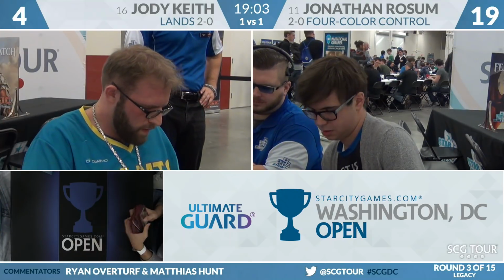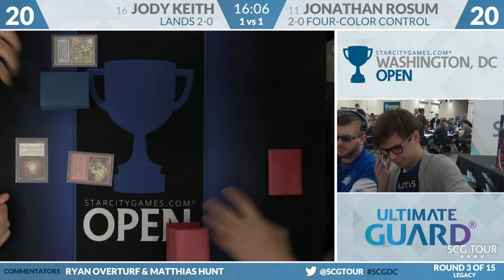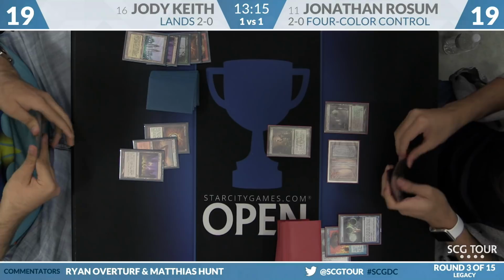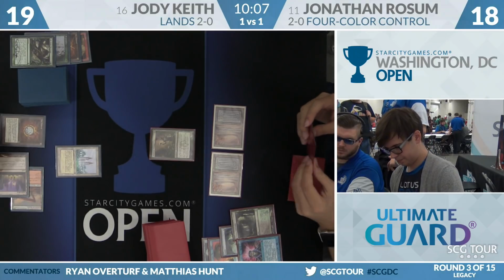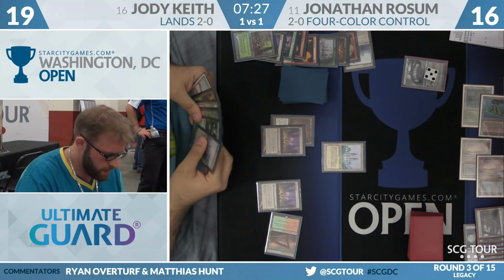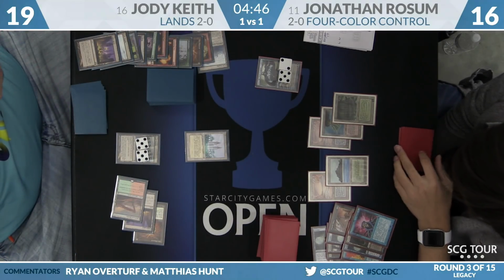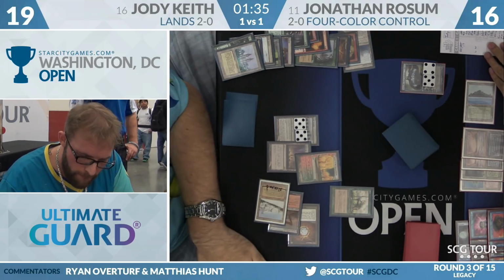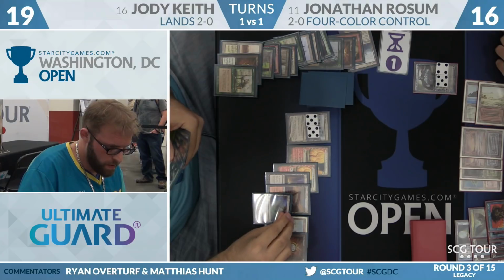SCGDC - Round 3B - Jody Keith vs Jonathan Rosum